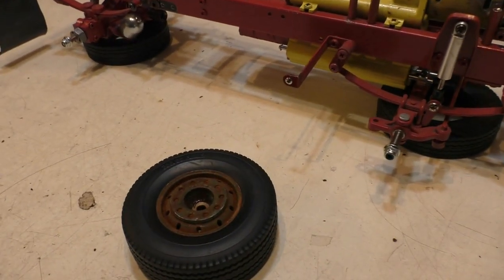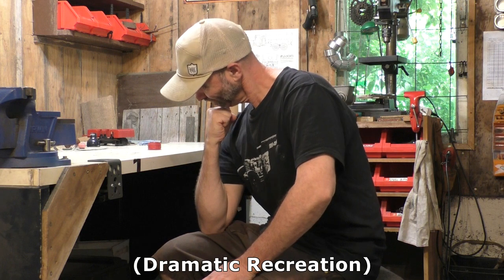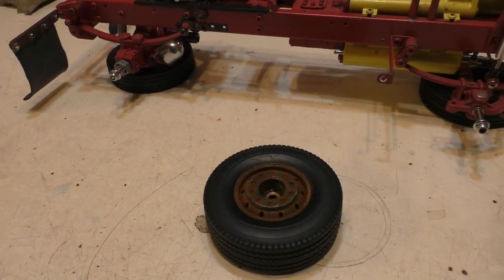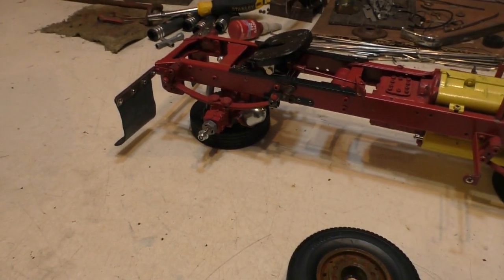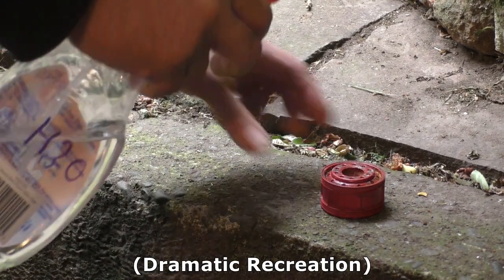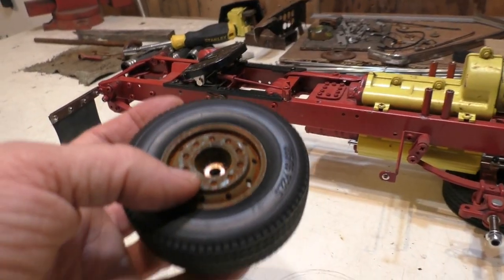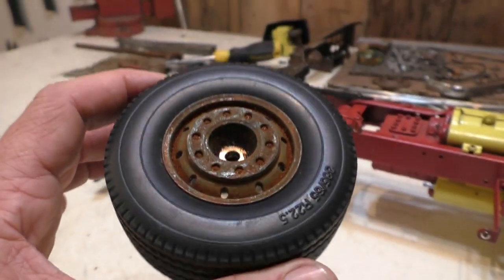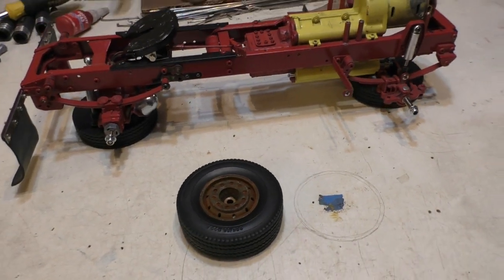Weathering plastic Tamiya truck rims for 1/14 scale junk yard semi truck model.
Here's the way I ended up weathering the plastic truck rims for the 1/14 scale White Freightliner build.

Just one of them moments waiting for paint to dry and having an idea to try out an experiment. I like to try out something different in every build I do, it's a good way to learn how to (or not to) improve your technique.

I wanted to bang this video out as a tips & tricks thing. Hopefully it helps someone out. If you got a dirty workshop floor like me it works great. If you are curious about the antiquing rust paint, check out Olive RC or RC Everyday, they both use this paint and have shown how to use it to great effect.